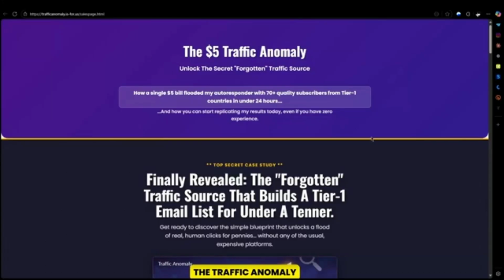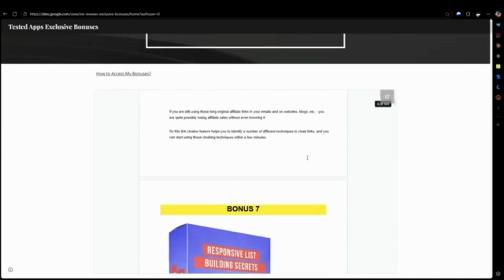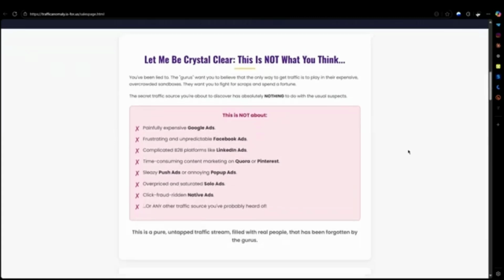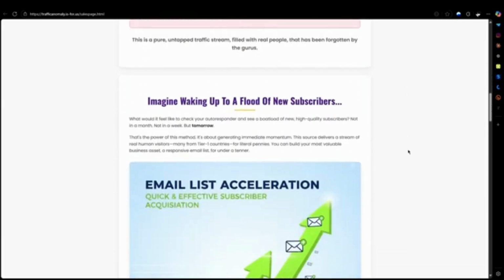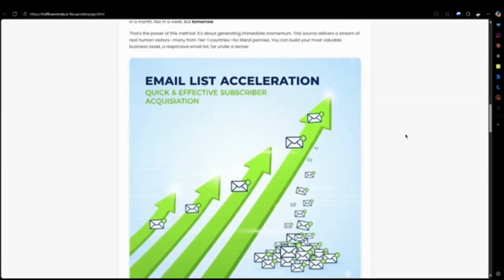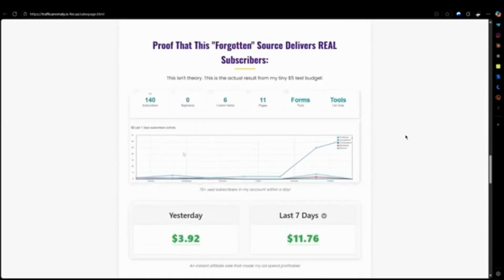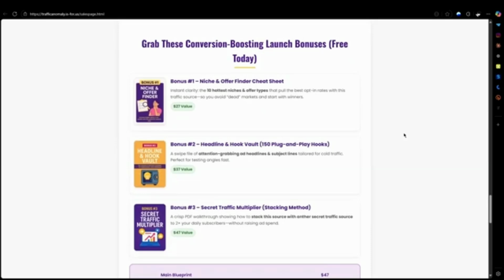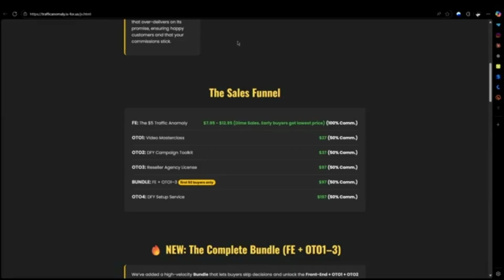💰 The $5 Traffic Anomaly Unlock REAL Buyer Traffic For Pennies Per Click 💰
$5 Traffic Anomaly Review 🚀 How I Got 70+ New Subscribers in a Single Day!

What is The $5 Traffic Anomaly?
Looking for an honest review of The $5 Traffic Anomaly? In this detailed breakdown, you’ll discover everything about the system — including a full demo, exclusive bonuses, and a complete software review. We’ll also cover all the OTOs, upsells, and upgrades so you know exactly what to expect before purchasing. Plus, find out if The $5 Traffic Anomaly is really worth it, explore available discount coupons, and access the official sales page to see whether this system is a scam or a legitimate traffic solution.
However, our reviews always reflect our honest opinions, genuine experiences, and independent analysis of each product or service. Our goal is to help you make informed and confident purchasing decisions. Please remember to conduct your own research and verify any claims, results, or statistics before buying.